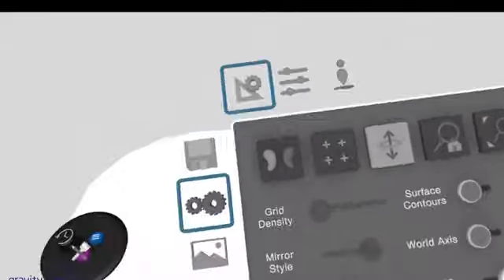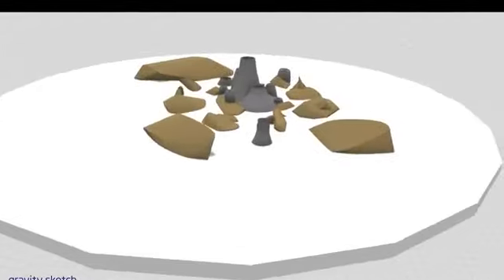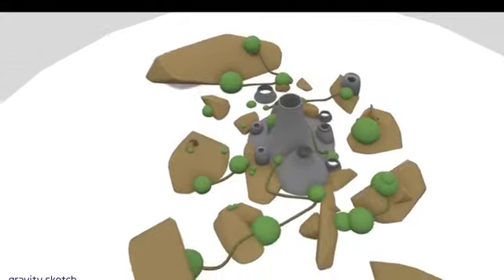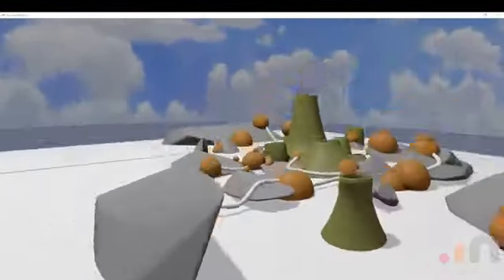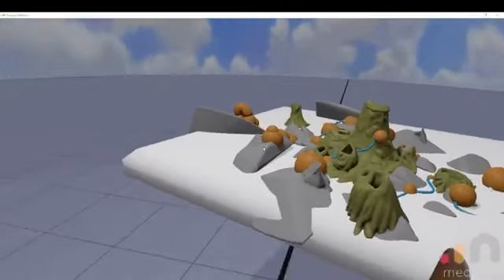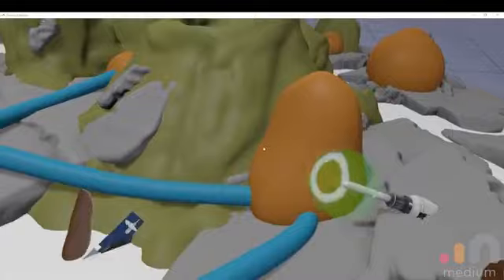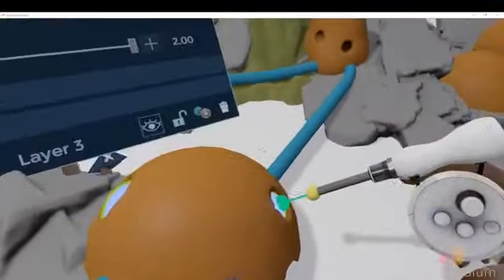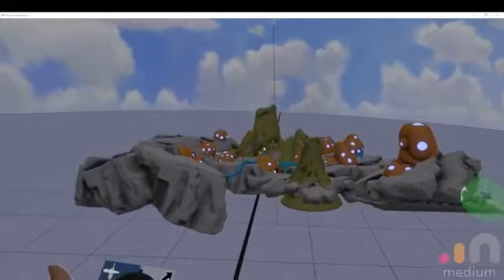190430 Gravity Sketch & Oculus Medium Lavatube village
Started modeling in GS, then took the file into blender to merge objects, and then to Medium for detailing.